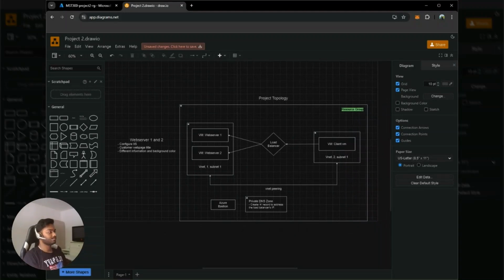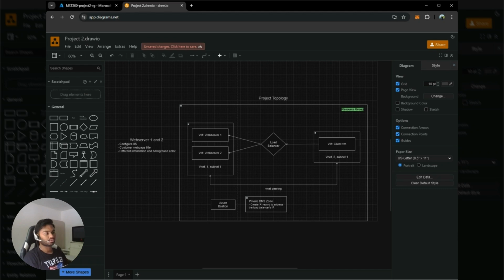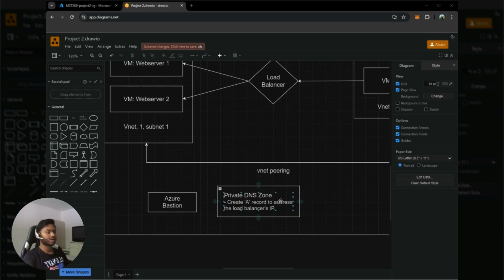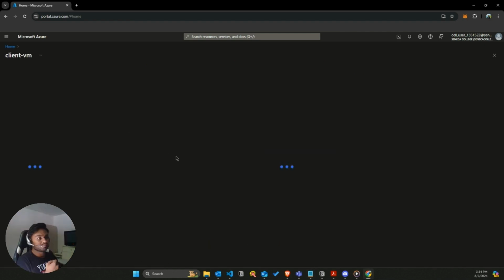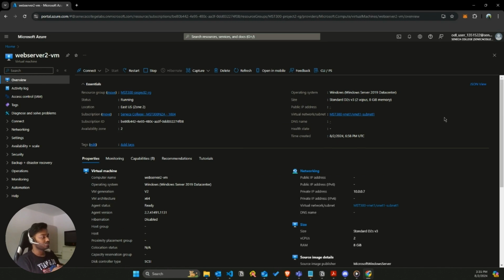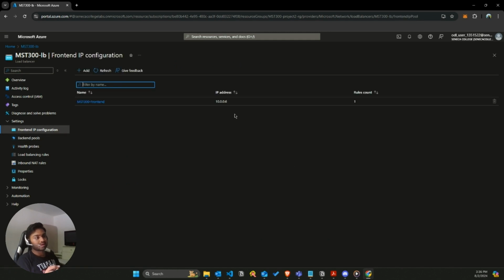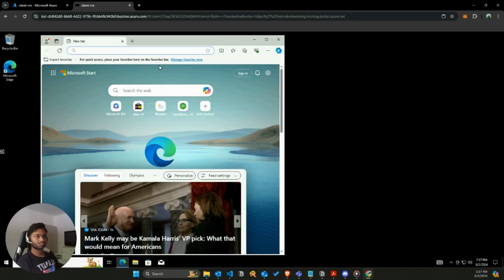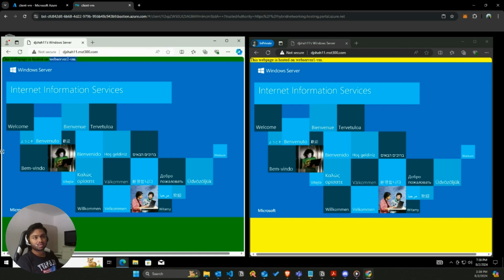Setup Load Balancer using @MicrosoftAzure! | Project Demonstration